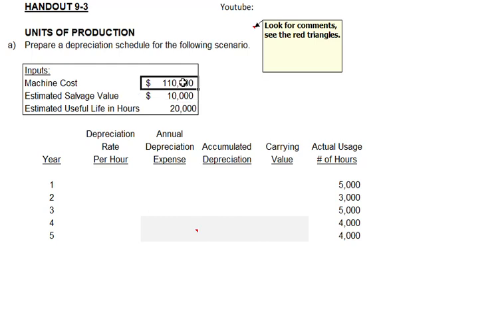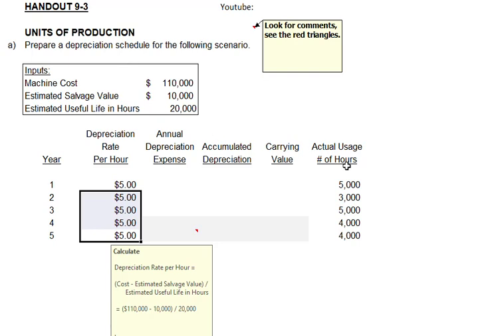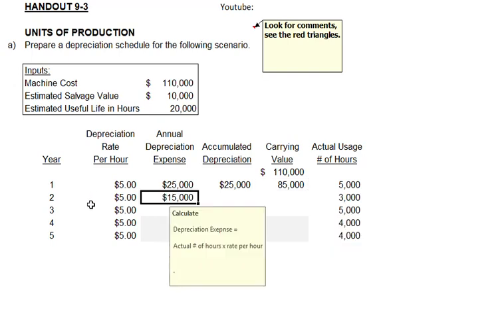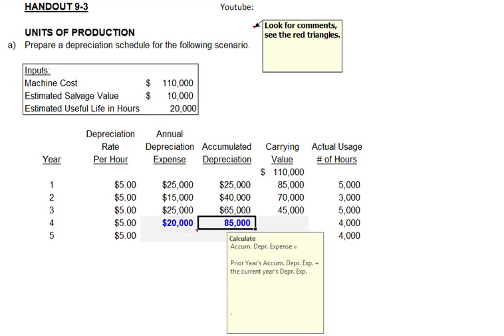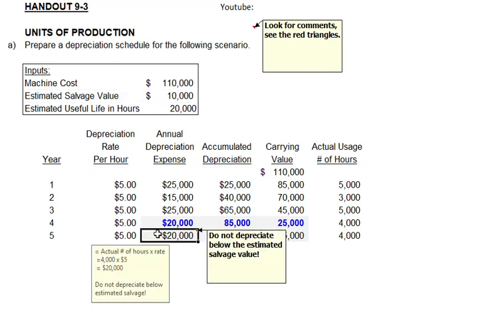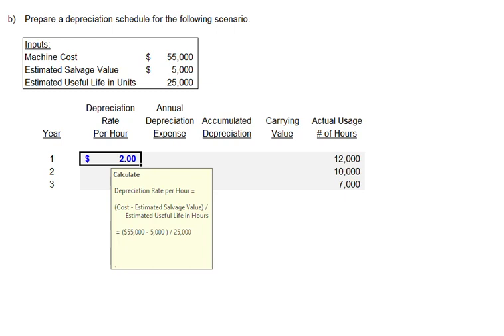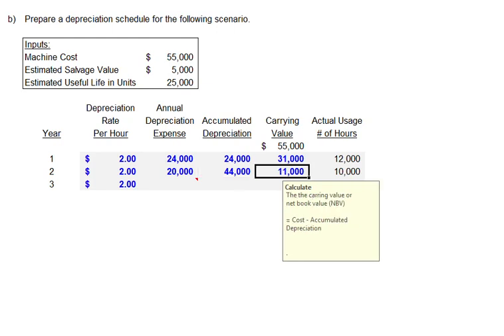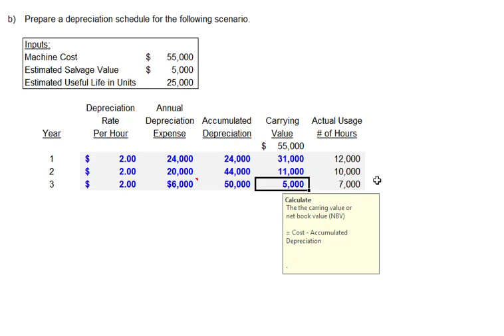BUAD161 Handout 9-3 (Units of Production Method)